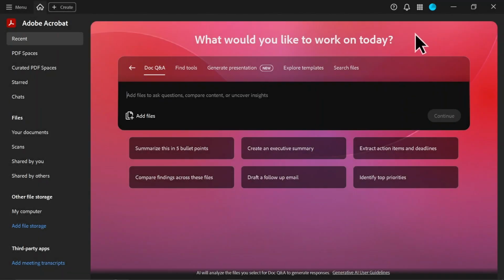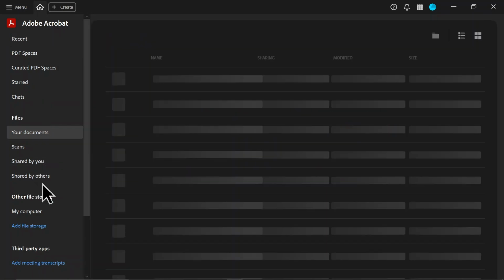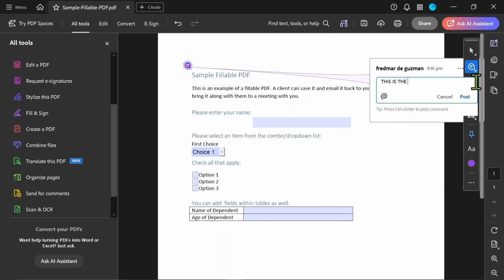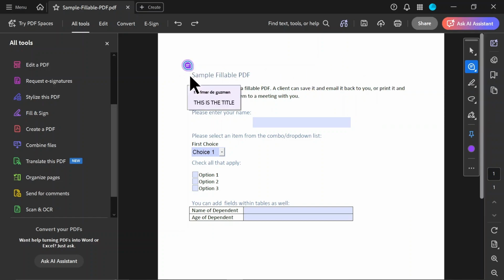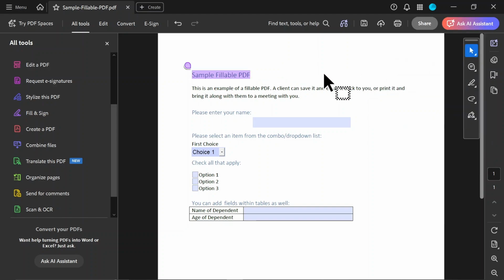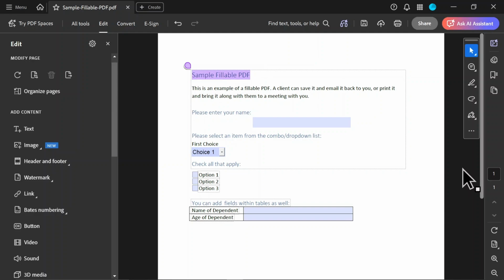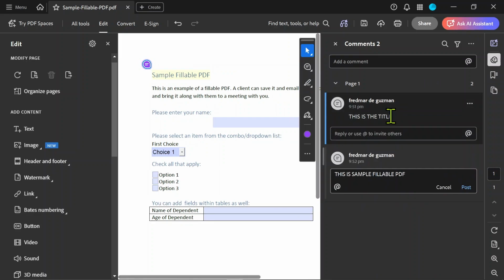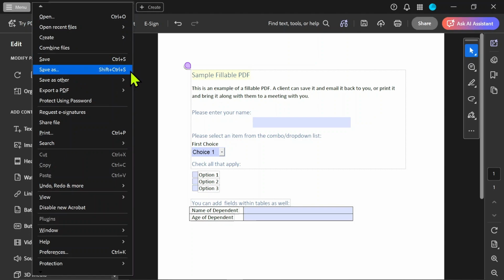Como usar as ferramentas de comentário e marcação no Adobe Acrobat [Guia Completo 2026]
Neste vídeo, mostrarei como usar as ferramentas de comentários e anotações do Adobe Acrobat para revisar e anotar seus documentos com eficiência. Você aprenderá a navegar pelo layout atualizado, aplicar feedback visual claro e gerenciar todas as suas anotações em um só lugar.

Este tutorial do Adobe Acrobat abordará:
✅ Como localizar e abrir a ferramenta Adicionar comentários no layout moderno
✅ Como inserir notas adesivas para adicionar feedback detalhado sem alterar o texto original do documento
✅ Como usar as ferramentas de realce, sublinhado e tachado para marcar alterações no texto
✅ Como desenhar formas personalizadas, setas, retângulos e linhas de lápis à mão livre para maior clareza visual
✅ Como personalizar as propriedades de anotação, como cor, espessura da linha e opacidade
✅ Como gerenciar, classificar, filtrar e responder a feedbacks usando o painel central de Comentários
✅ Como salvar seu documento anotado corretamente para preservar o feedback da sua equipe

Ao final deste vídeo, você saberá como colaborar efetivamente em documentos e usar o conjunto completo de ferramentas de comentários e anotações do Adobe Acrobat. Se você está procurando como adicionar comentários no Adobe Acrobat, marcar PDFs no Adobe, usar notas adesivas no Adobe Acrobat Pro ou alterar a cor do destaque no Adobe Acrobat, este vídeo é para você.

💡 Dica: Use o recurso de filtro dentro do painel Comentários para classificar rapidamente as marcações por revisor, data ou status, o que economiza muito tempo em documentos longos de equipe.